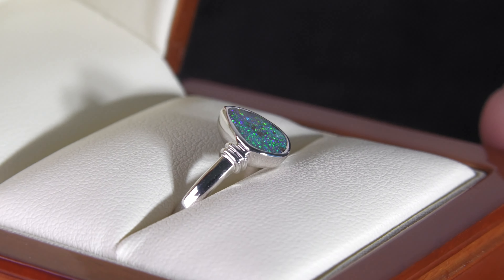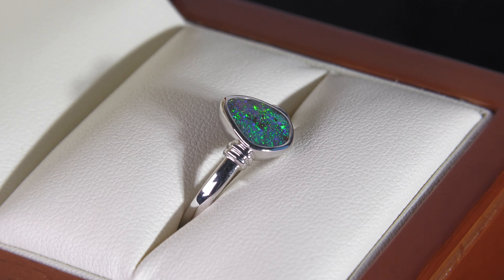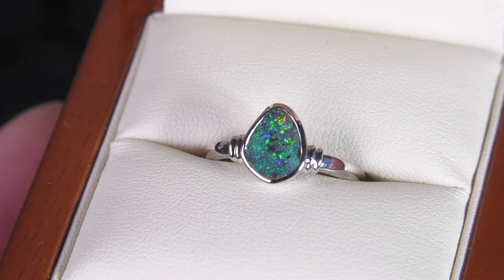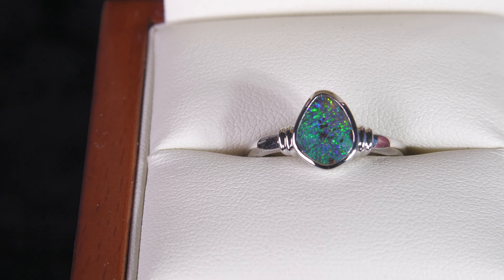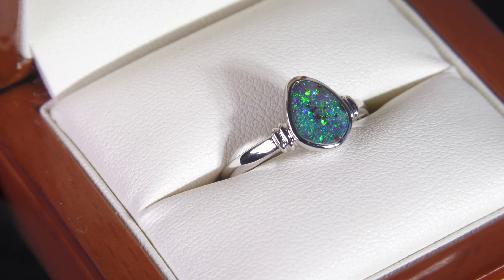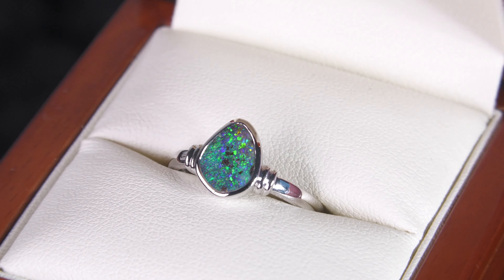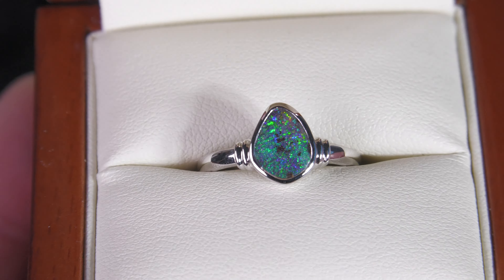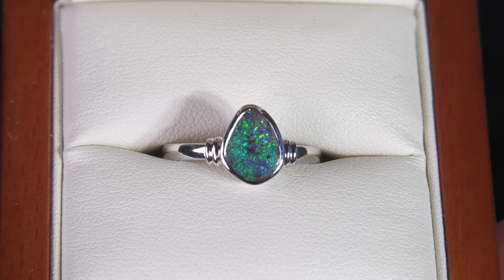Simple 10K White Gold Opal Ring